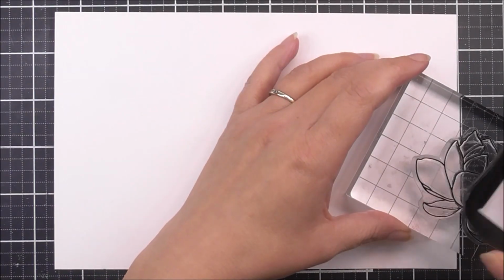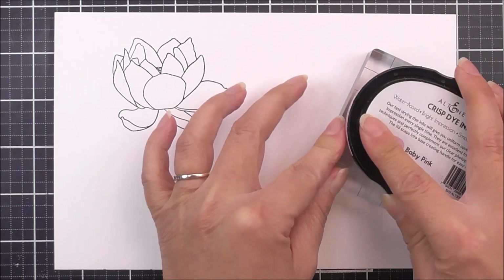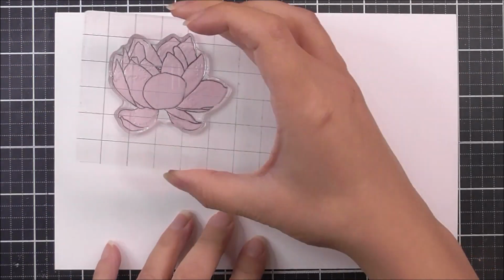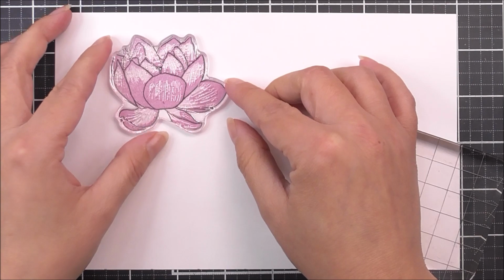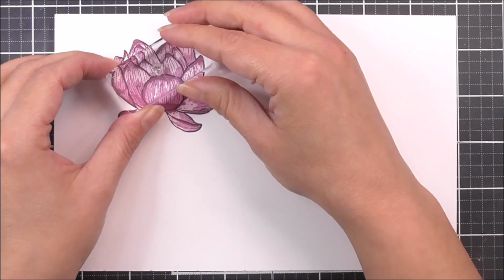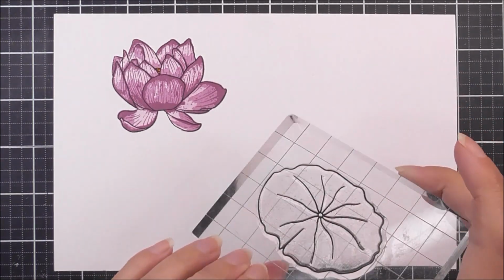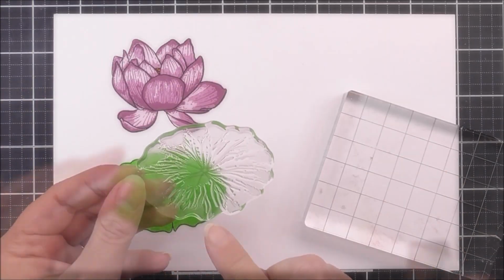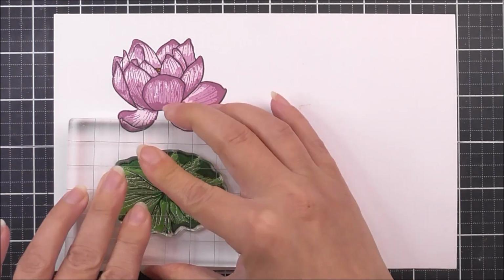How to Layer These Beautiful Indian Lotus Flower Stamps onto Your Handmade Cards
Be true to yourself with this beautiful floral stamp set. Add Build-A-Flower: Indian Lotus Layering Stamp & Die Bundle to your collection

This floral layering stamp set has a gorgeous 6-layered bloom along with a detailed coordinating lotus leaf. The accompanying leaf may also be used as a lily pad for extra versatility on your crafting projects. The beautiful accompanying sentiments are related to appreciating yourself, having confidence, and being authentic, so you can send motivation to your loved ones.

The Build-A-Flower: Indian Lotus special edition stamp and die set is only sold as a bundle. It includes one 6" x 8" clear photopolymer stamp set (17 individual stamp images) and one coordinating die set (2 dies).